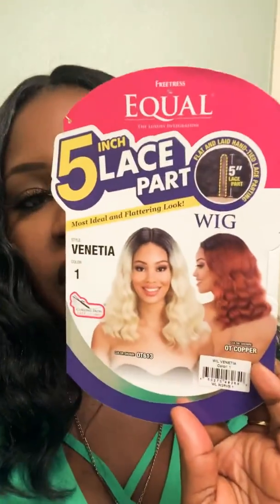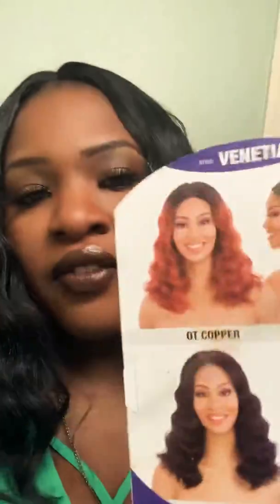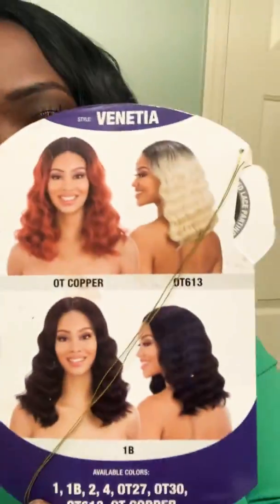FreeTress Venetia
FreeTress Venetia 5 inch lace part wig
Color #1

17.99 at sams Beauty.com